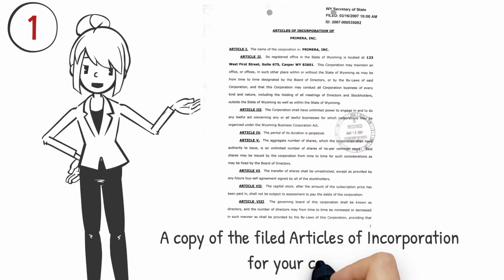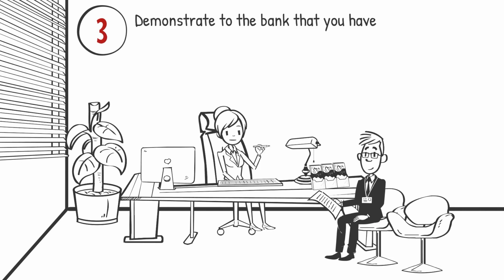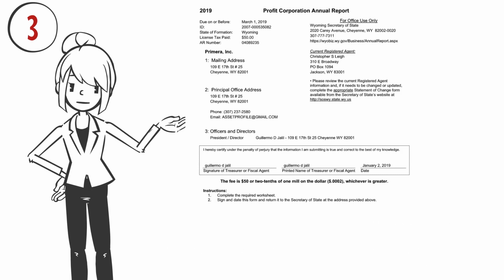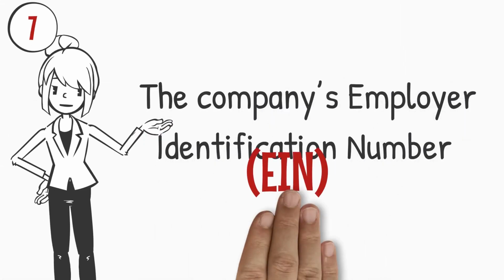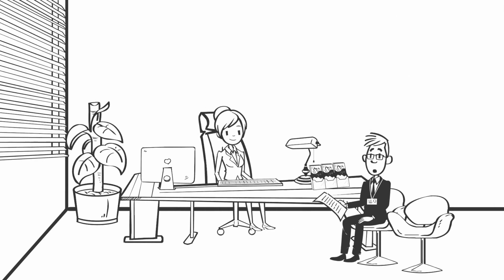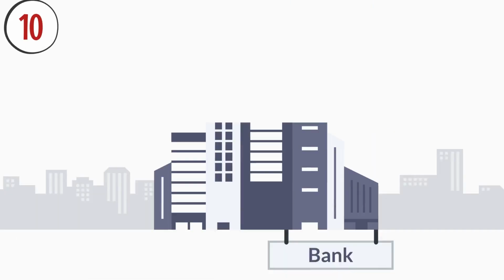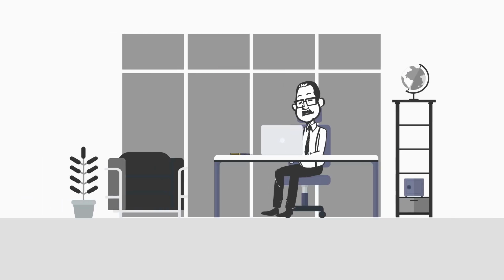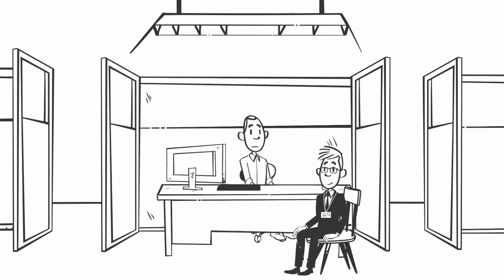How to Open a Business Bank Account for Your LLC (Documents You Need)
Learn how to open a business bank account for your LLC or corporation, plus how to open a business brokerage account, without getting turned away at the bank. This step-by-step guide covers every document banks require and the questions they'll ask.

In this video you'll learn:
✅ The documents you need to open a business bank account
✅ Why your Certificate of Good Standing must be recent (issued within 60 days)
✅ How to prove you have signing authority for your company
✅ What a corporate resolution is and who signs it
✅ Why you need your EIN before applying, and how it differs from your SSN
✅ Foreign qualification: registering your LLC or corporation in the state where you bank
✅ The "Know Your Customer" questions every bank asks
✅ Why and how to open a business brokerage account

Business bank account checklist:

1.  Filed Articles of Incorporation / Organization
2.  Certificate of Good Standing (issued within the last 60 days)
3.  Proof you're an officer, manager or owner
4.  Signed corporate resolution naming the account signer
5.  Initial deposit ($100–$500 for most bank accounts)
6.  Photo ID (driver's license)
7.  Company EIN from the IRS
8.  Your Social Security Number
9.  Signature card
10. Foreign qualification in your state (if required)

CHAPTERS
0:00 Opening a business bank account for your LLC or corporation
0:20 Articles of Incorporation
0:26 Certificate of Good Standing (60-day rule)
0:47 Proving your signing authority
1:22 Corporate resolution for the bank account
1:35 Initial deposit amounts
1:48 Photo ID, EIN and SSN
2:30 Foreign qualification in your state
2:56 Questions the bank will ask (Know Your Customer)
4:34 Why open a business brokerage account
4:54 How to open a brokerage account for your business